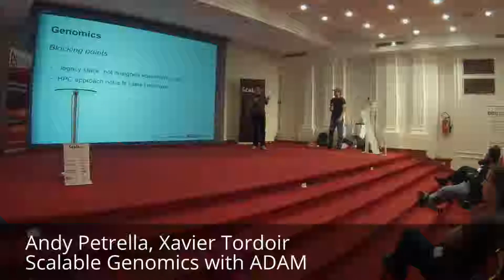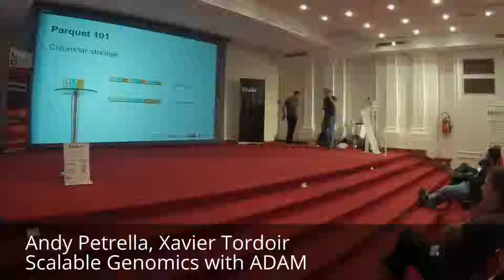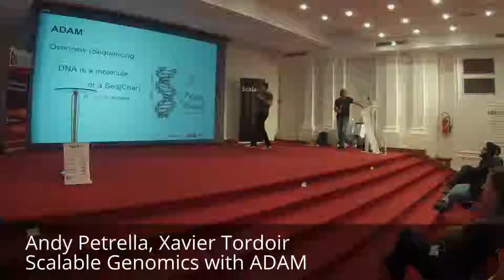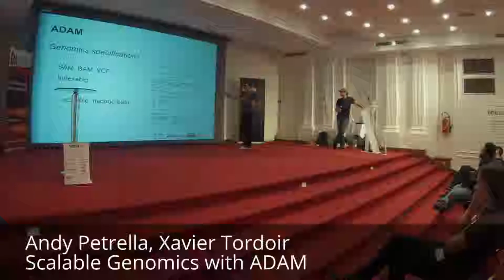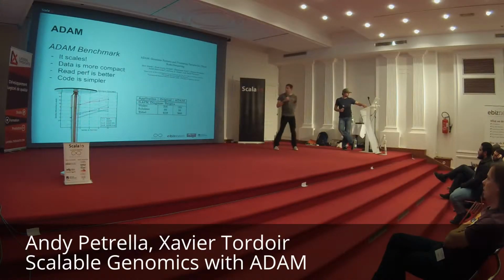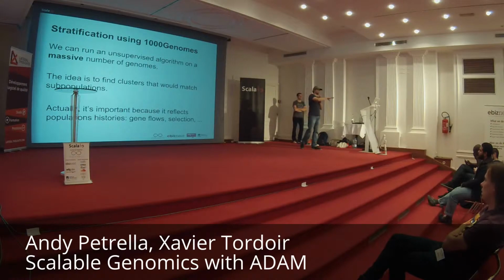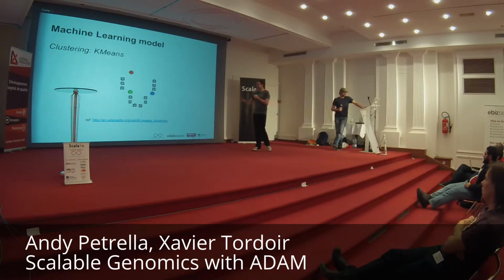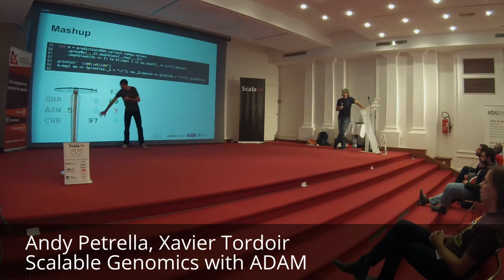ScalaIO - Andy Petrella, Xavier Tordoir - Scalable Genomics with ADAM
We are at a time where biotech allow us to get personal genomes for $1000. Tremendous progress since the 70s in DNA sequencing have been done, e.g. more samples in an experiment, more genomic coverages at higher speeds. Genomic analysis standards that have been developed over the years weren't designed with scalability and adaptability in mind. In this talk, we’ll present a game changing technology in this area, ADAM, initiated by the AMPLab at Berkeley. ADAM is framework based on Apache Spark and the Parquet storage. We’ll see how it can speed up a sequence reconstruction to a factor 150.